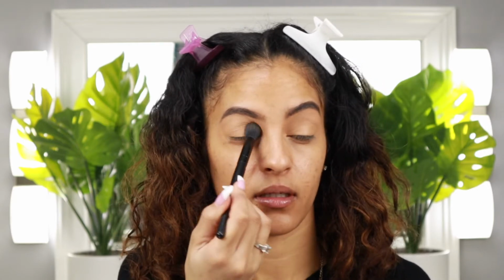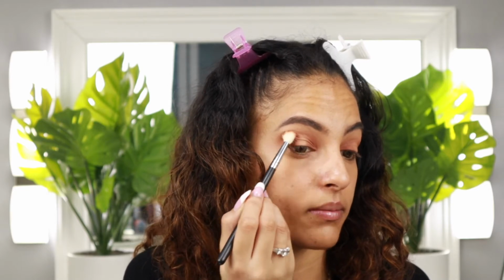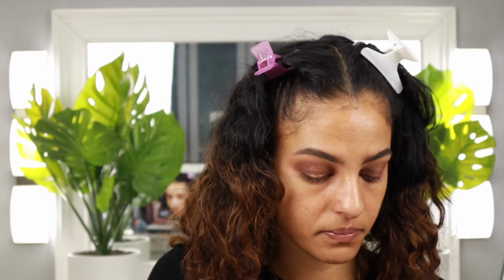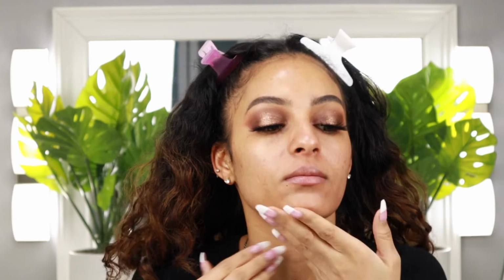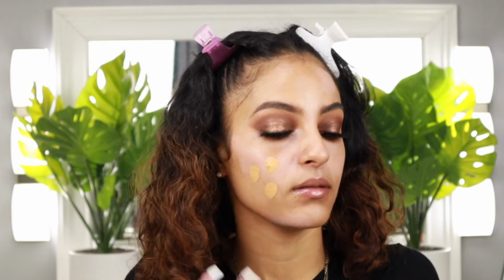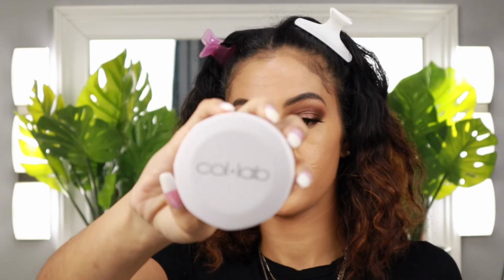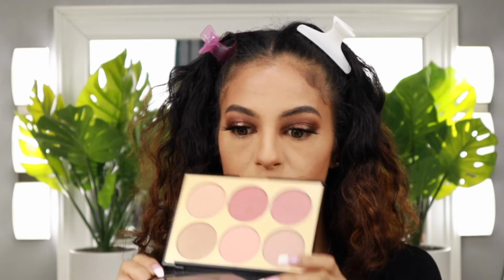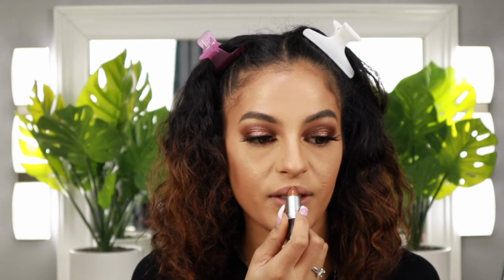TESTING NEW MAKEUP | WE NEED TO TALK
So happy to be back in my creative space and filming for you all again. Hope you enjoy today's video. Any comments, suggestions or love can be left in the comment section as always. Lets do 2020 right!

 • Q&A •
What's your real name? ► Essence
What's your age? ► 28
Where do you live? ► Connecticut
What do you use to film? ►Canon M50 with factory lens